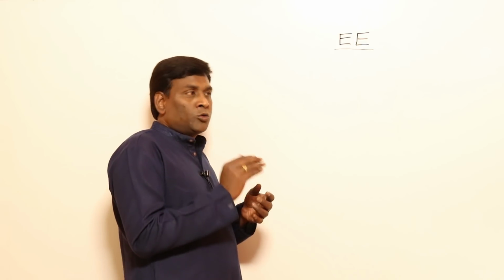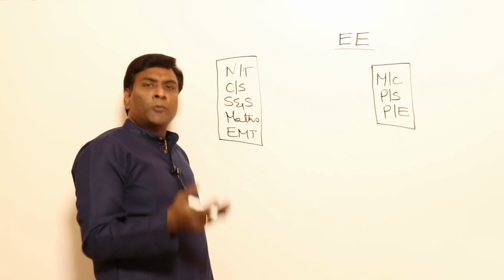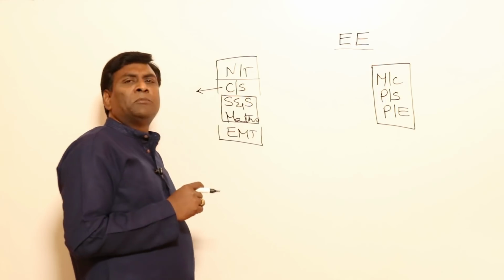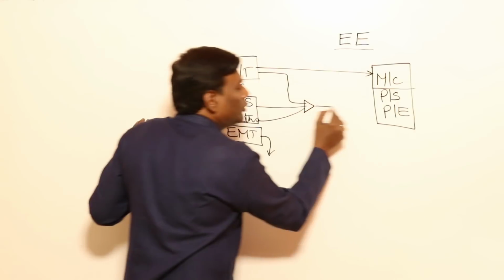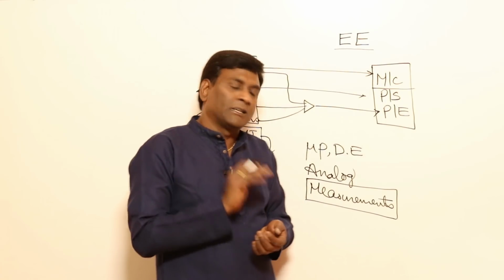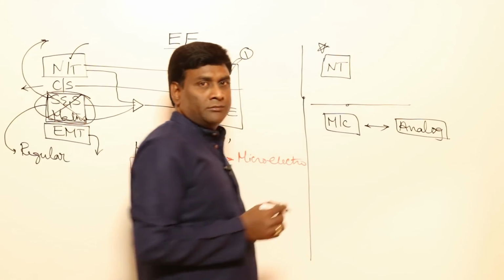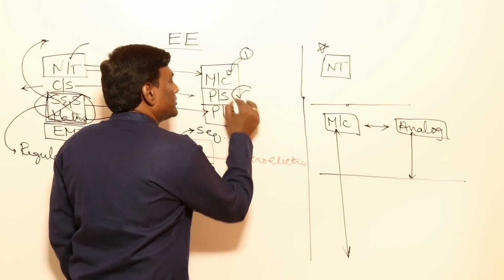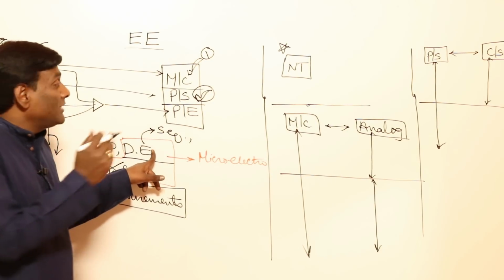Preparation Strategies for GATE/ESE 2021 in Electrical Engineering | GATE/ESE Lectures by KN Rao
In this session, KN Rao will be discussing Preparation Strategies for GATE/ESE 2021 in Electrical Engineering. Watch the entire video to learn more about Preparation Strategies for GATE/ESE 2021which will help you crack GATE & ESE Exams. Let’s Crack It!

Unacademy Subscription Benefits:
1. Learn from your favourite Educator
2. Dedicated DOUBT sessions
3. One Subscription, Unlimited Access
4. Real-time interaction with Educators
5. You can ask doubts in the live class
6. Limited students
7. Download the videos & watch them offline.

Get the GATE & ESE Iconic Advantage:
1. Personal Coach
2. Study Planner & Bi-weekly Reviews
3. Dedicated Doubt Clearing Space
4. Personalized Test Analysis
5. Study Booster Sessions
6. Preparatory Study Material
7. All the Unacademy Subscription Benefits